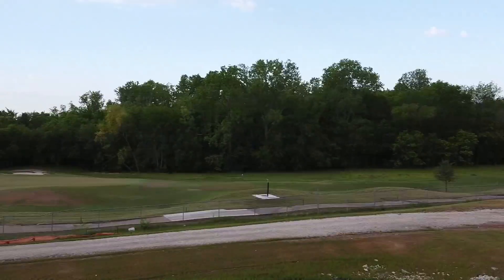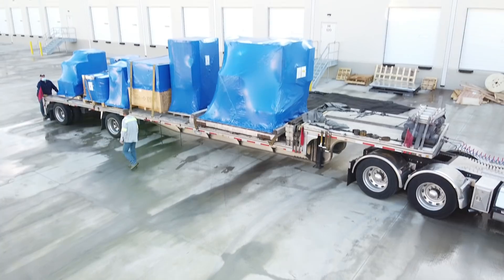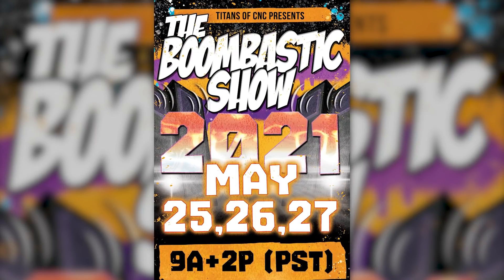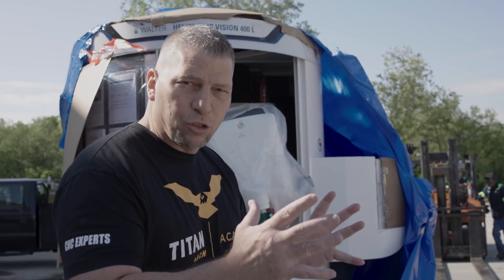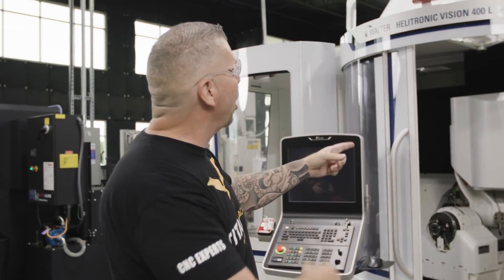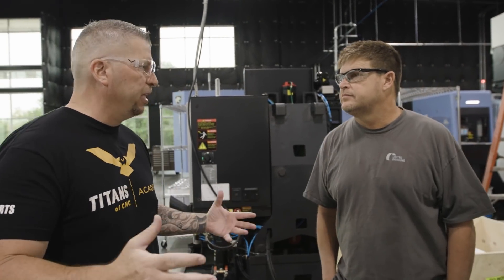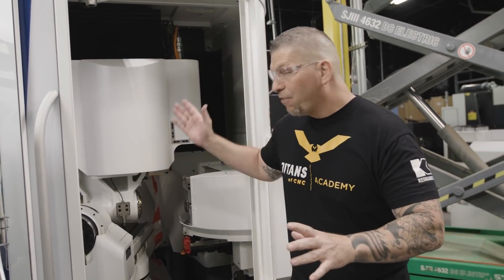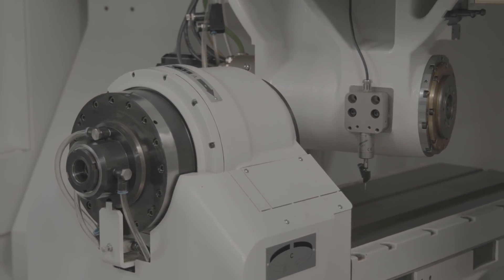5 Axis CNC Grinder Arrives | Walter Helitronic Vision 400L from United Grinding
5-AXIS Grinder Arrives | Walter Helitronic Vision 400L from  United Grinding

MB017E7JAFBH4VC